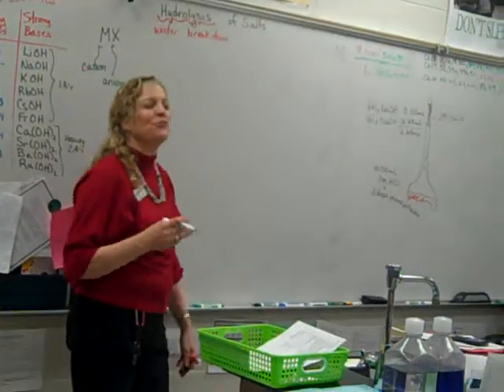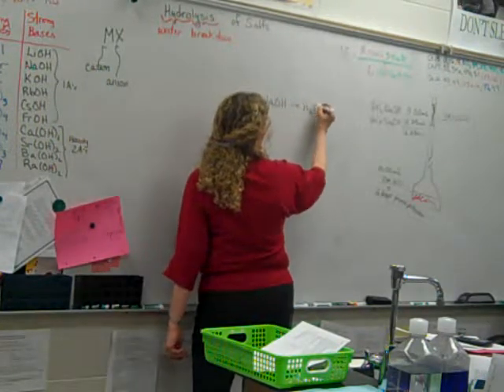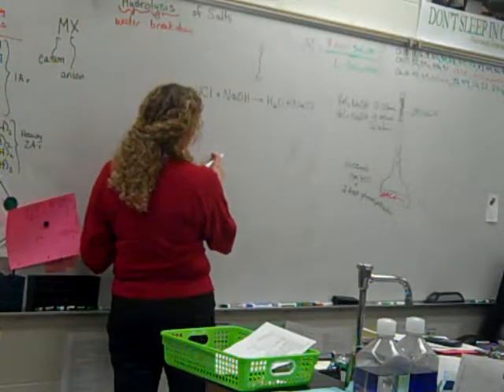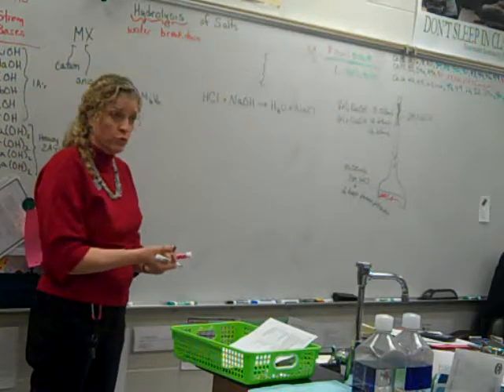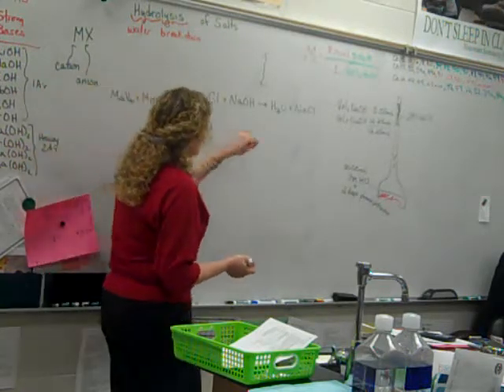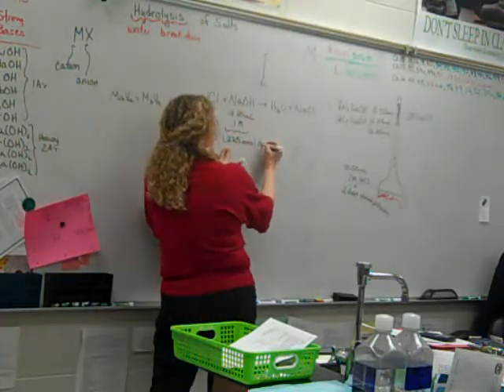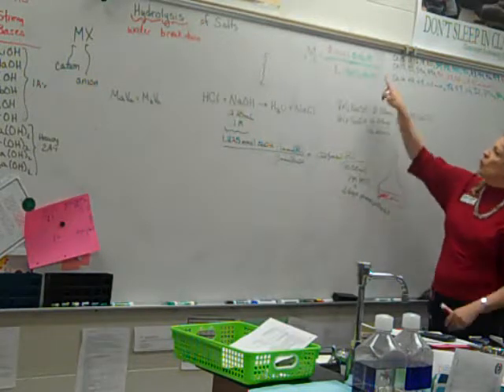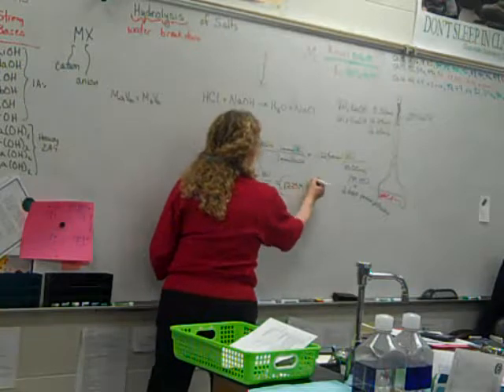Titration of Strong Acid with Strong Bases 2 of 2